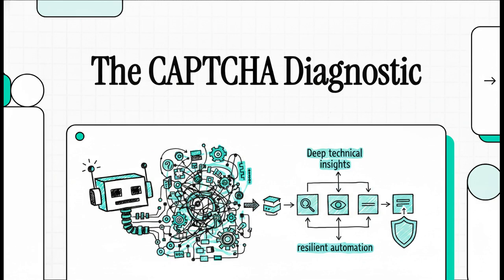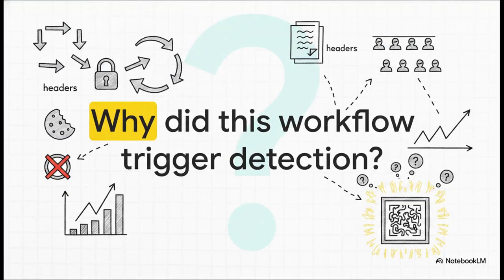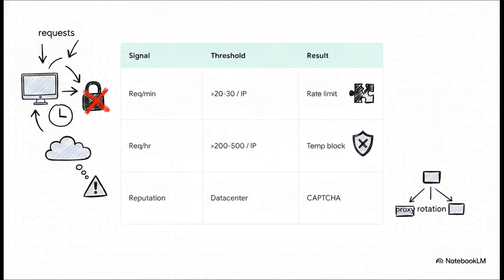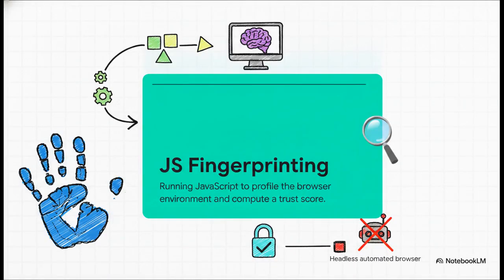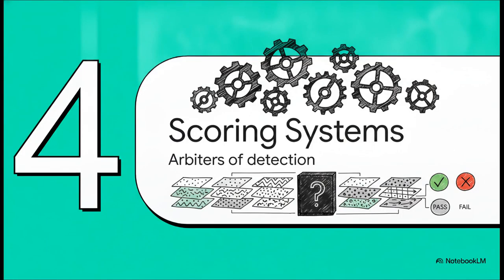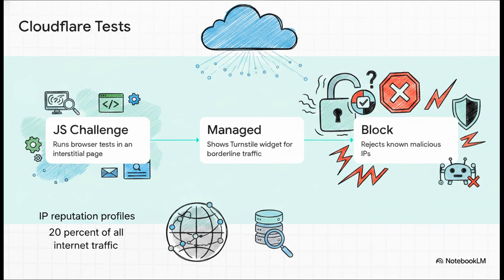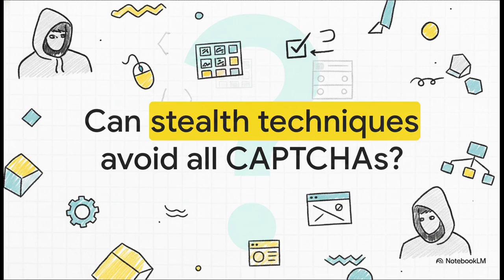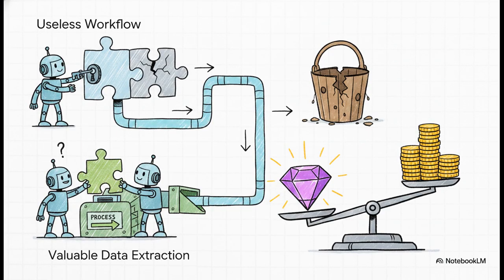CAPTCHA Detection Is Not Random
A CAPTCHA is not just a block. It is a signal that your workflow looks risky.

In this practical explainer, we break down why CAPTCHA detection in web scraping should be treated as an operations signal, not a random interruption. Modern anti-bot systems look at multiple signals together, including request rate, IP reputation, headers, JavaScript fingerprinting, cookies, session behavior, and navigation patterns.

You’ll learn how to monitor CAPTCHA triggers, reduce avoidable detection risk, and measure whether your workflow actually continues after a challenge appears.

What this video covers:

* Why CAPTCHA events are usually not random
* How detection signals combine before a challenge appears
* Why proxies alone do not solve bot-like behavior
* How headers, cookies, sessions, and browser fingerprints affect detection
* Why retrying immediately can make detection worse
* What metrics to track before scaling scraping workflows
* Why solve-to-acceptance rate matters more than solve count

Use this checklist before scaling scraping or automation workflows.